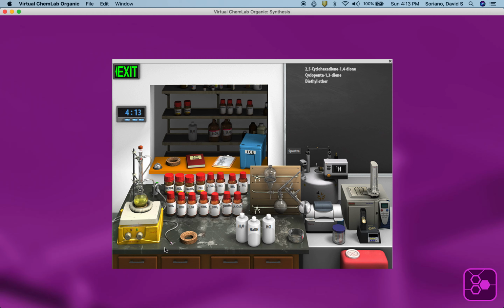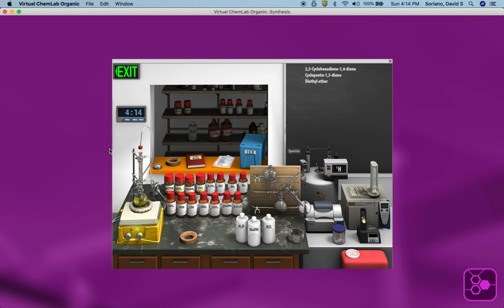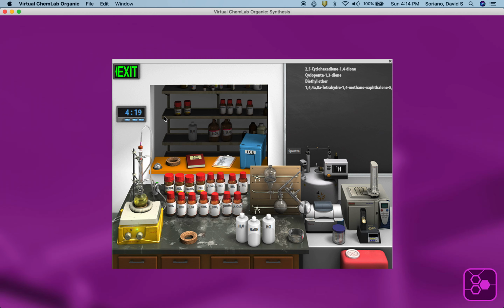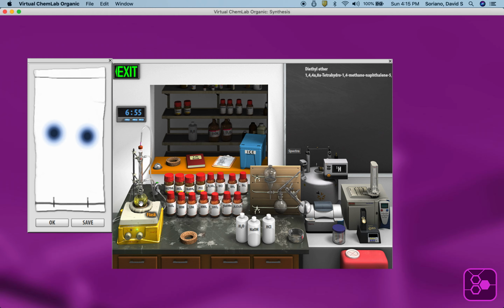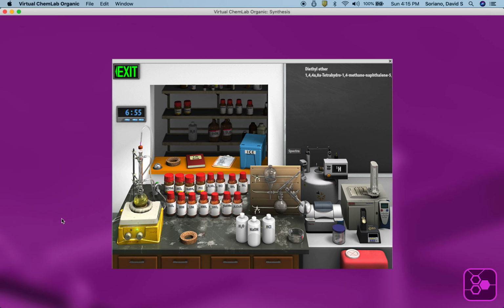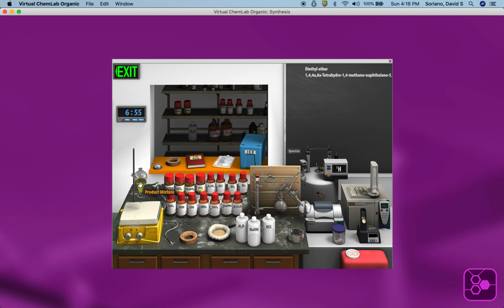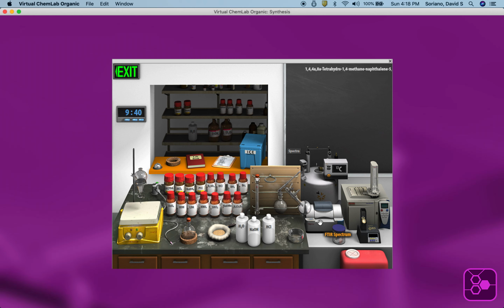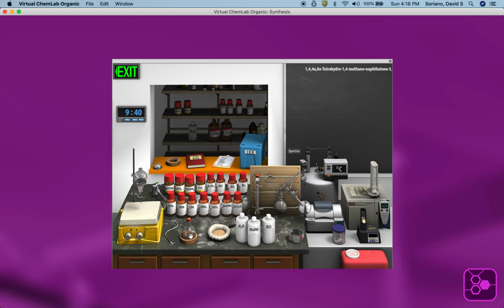Virtual Organic Lab Diels-Alder II Video #5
In this Virtual Organic Lab, we study the Dield-Alder cycloaddition reaction leading to a certain mono-adduct which is a solid at ambient temperature.
We vary the work-up procedure with this in mind. In other words, no distllation is needed. You can vary the process further ( not shown in this video) by pouring the crude reaction mixture in the crystallizing dish.